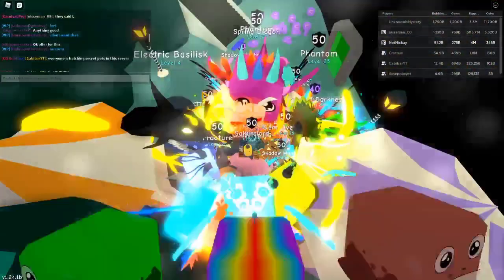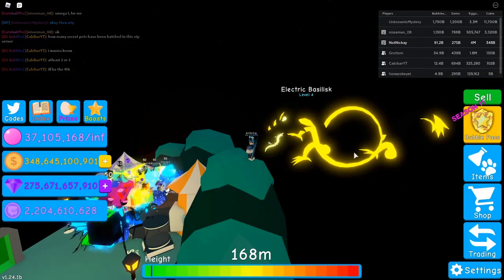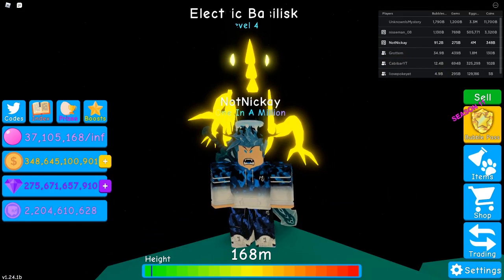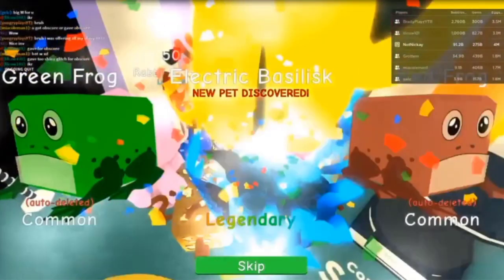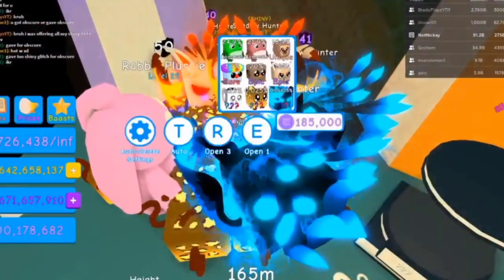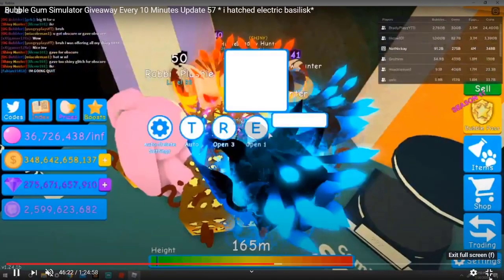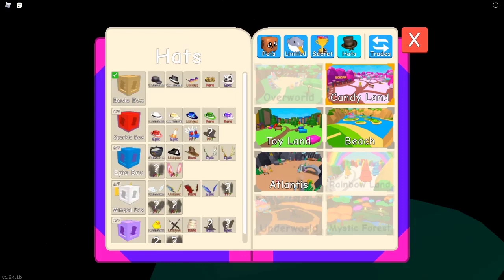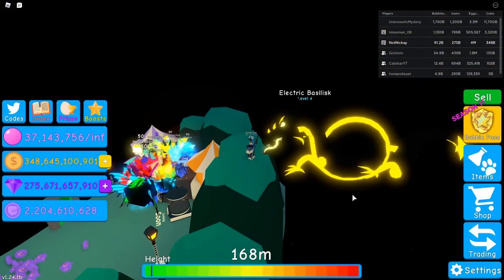I Hatched The First Electric Basilisk On Camera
pls just credit me fro the vid tahts it ty